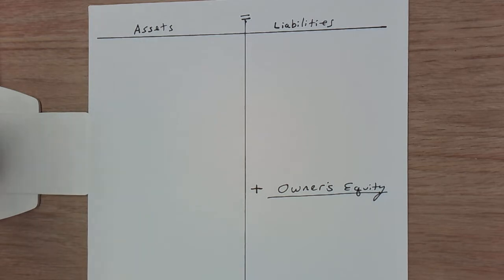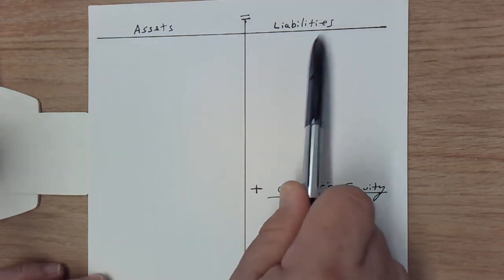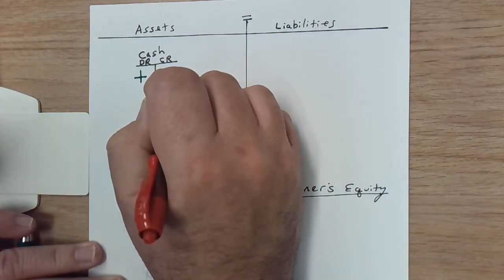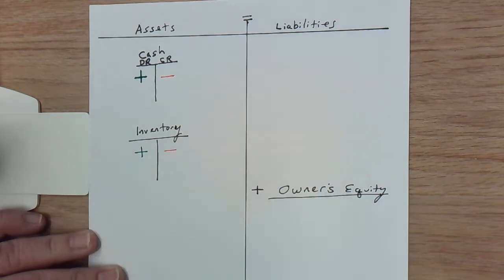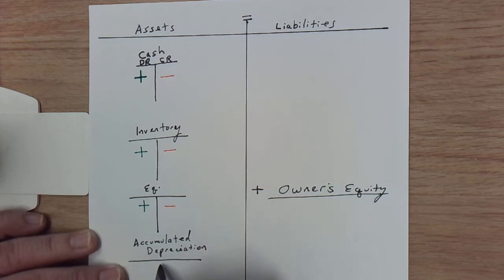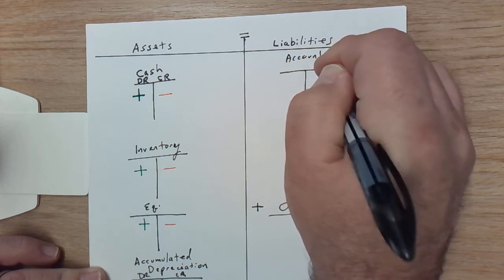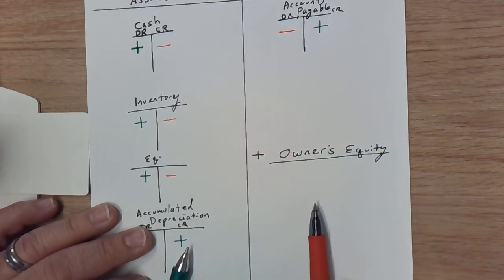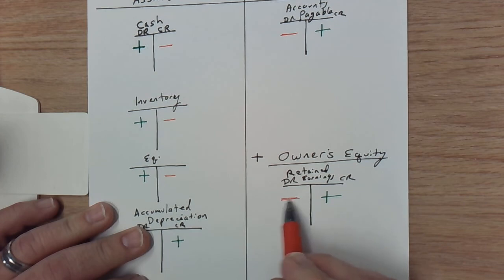Accounting: How to know if you Debit or Credit an account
In this video we make it simple to know if you should debit or credit an account. This is a continuation of our series on Debits versus Credits.